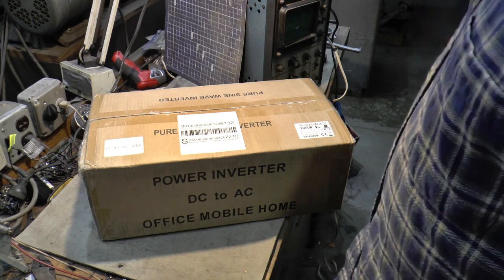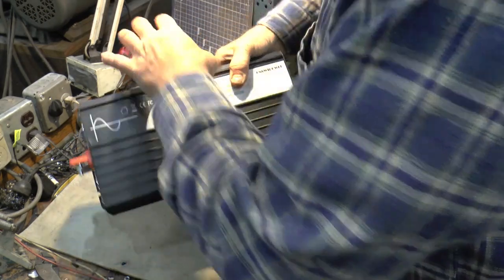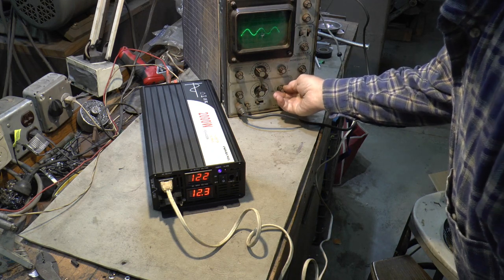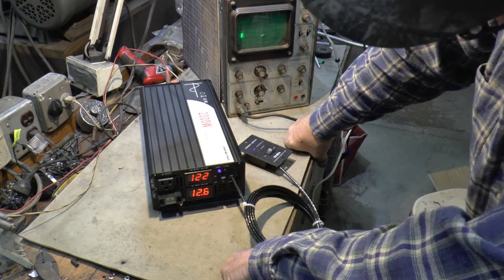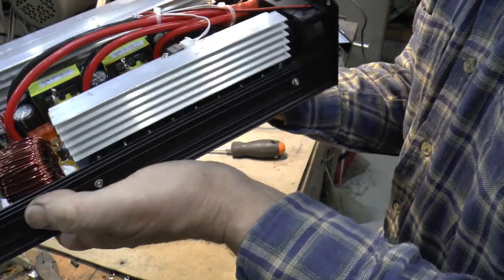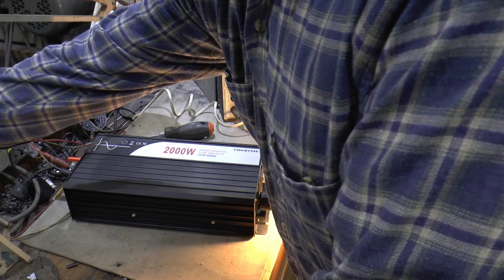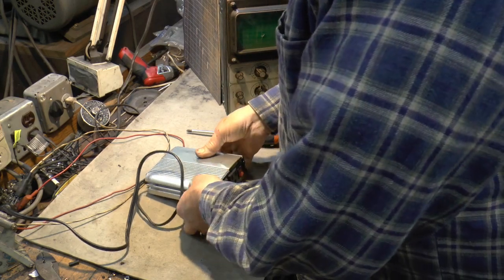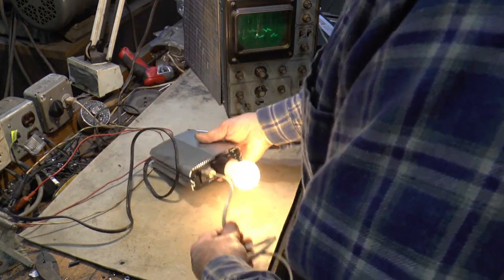2000 Watt Pure Sinewave Inverter First Look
Looking over and checking out the new inverter before installing it in the system. Looks good so far.